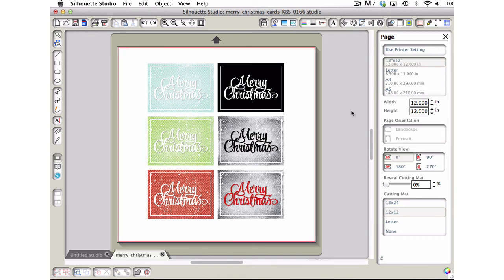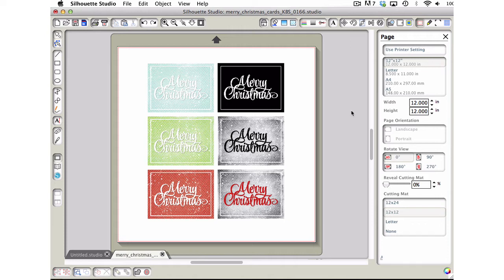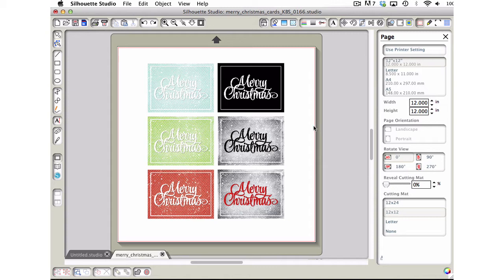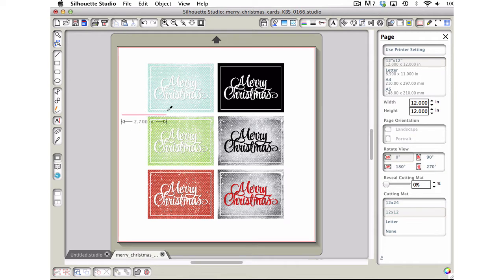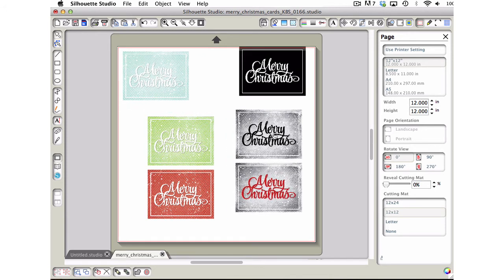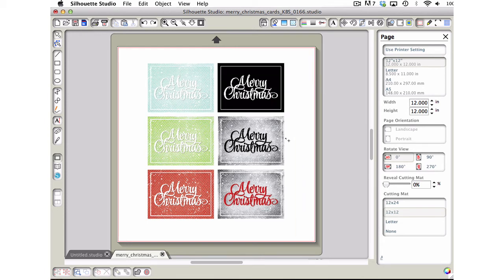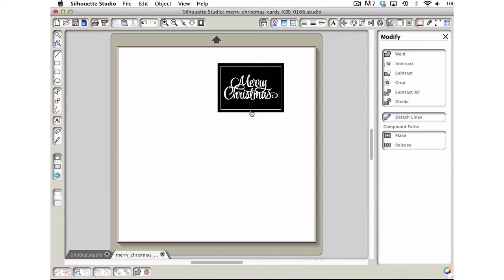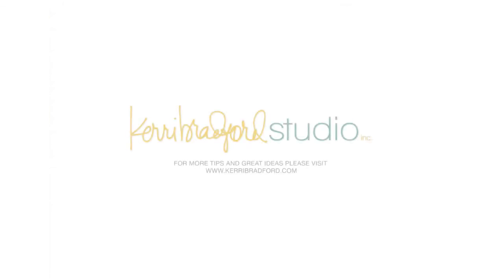Using Knife + Crop on Graphics in Studio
This quick tutorial shows you how to use your Knife or Crop tools in Silhouette Studio to separate a graphic element from a larger grouping of graphics.